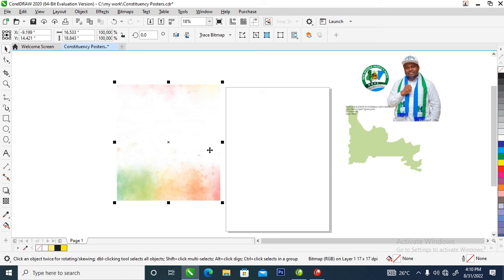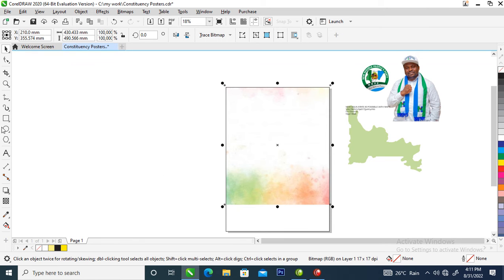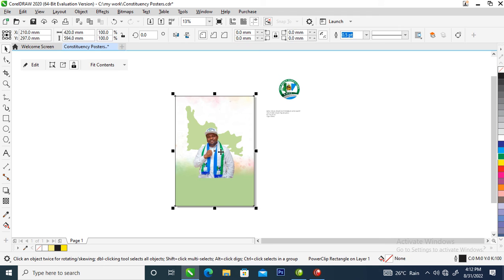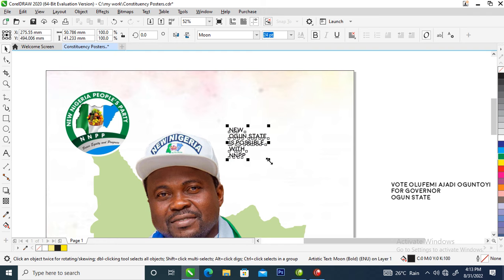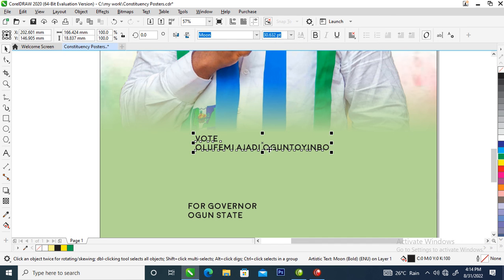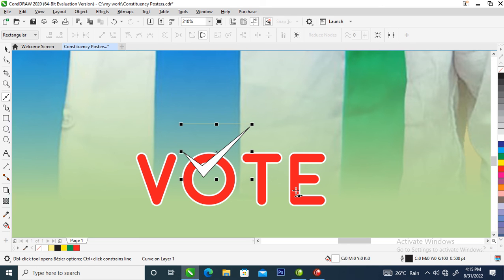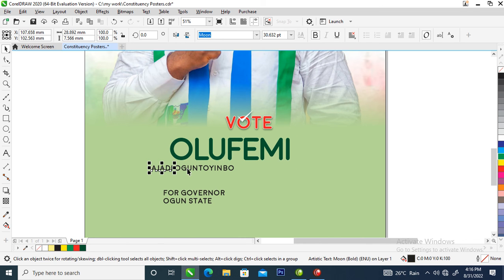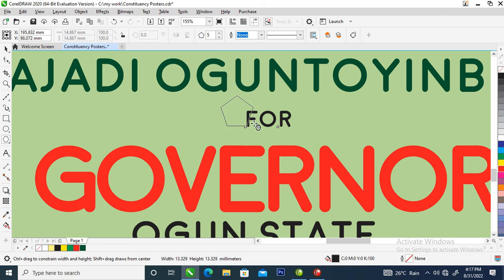Political Poster in Ogun State - Learn Graphics Tips in Minutes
Learn to Design Political Poster...